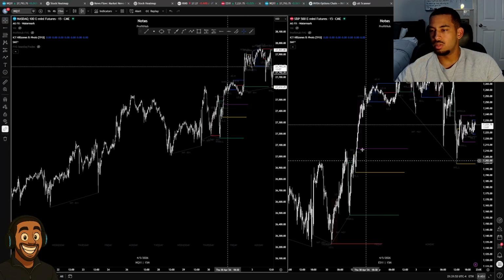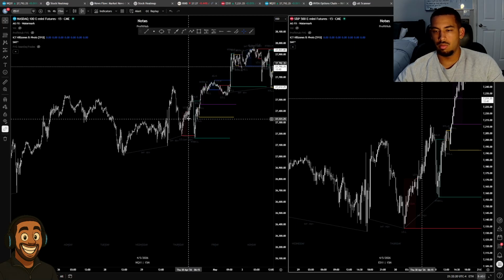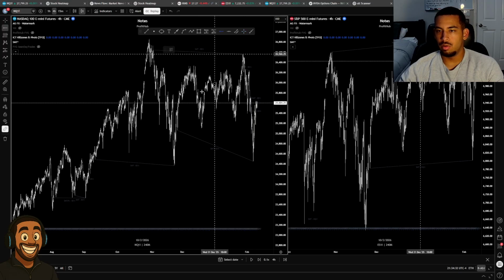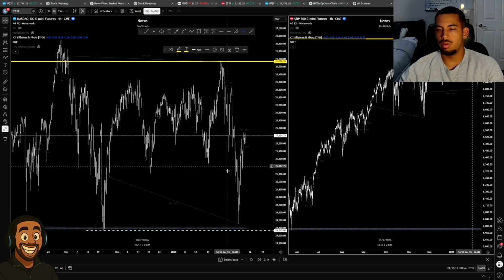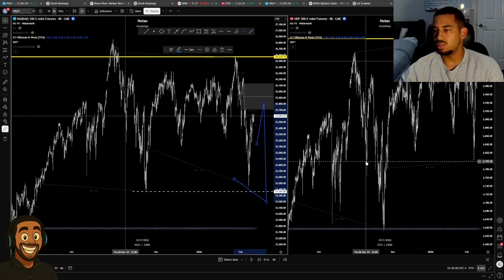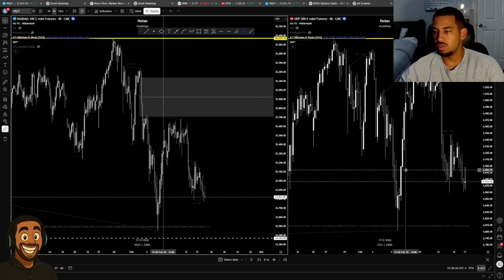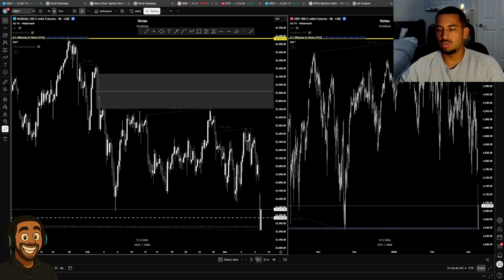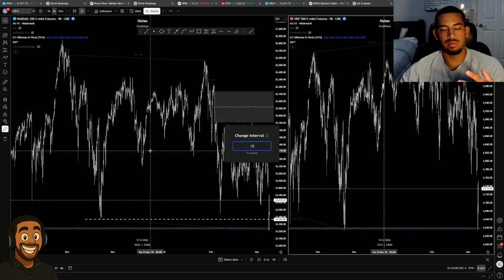Most Traders Miss This… HTF Liquidity Explained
If you’ve ever wondered why price moves the way it does… this is it.

In this video, I break down HTF (Higher Timeframe) liquidity and show you exactly how smart money targets buy side and sell side liquidity.

Most traders focus on entries — but the real edge comes from understanding where price is going.

Once you understand:
• Buy side liquidity (equal highs)
• Sell side liquidity (equal lows)
• How price sweeps liquidity before making the real move

Your trading will completely change.

This is the same concept I use when trading Nasdaq (NQ) and passing funded accounts.

📊 Inside this video:
– What HTF liquidity actually means
– How to identify buy side vs sell side
– Why price targets liquidity first
– Real chart examples you can apply immediately

🚀 Join the community:

💬 Drop a comment: Are you trading with liquidity or against it?